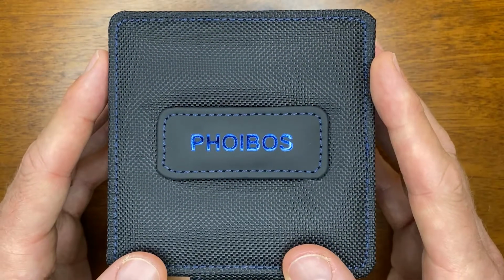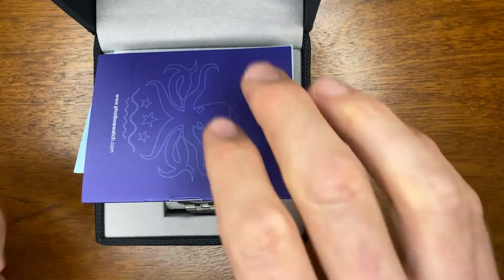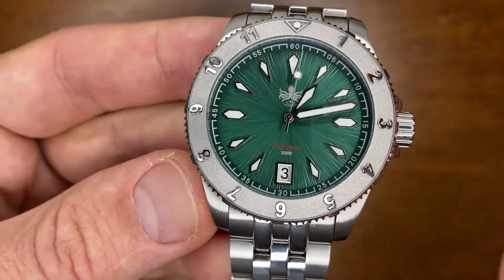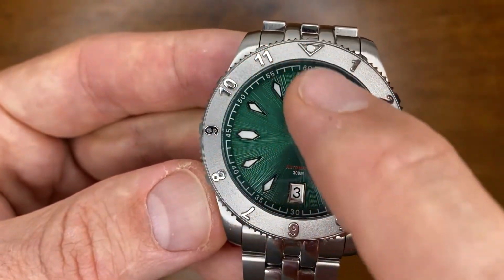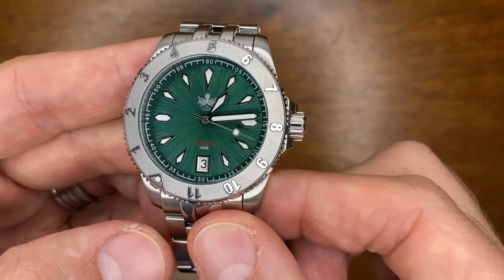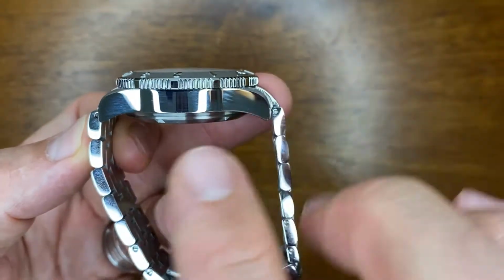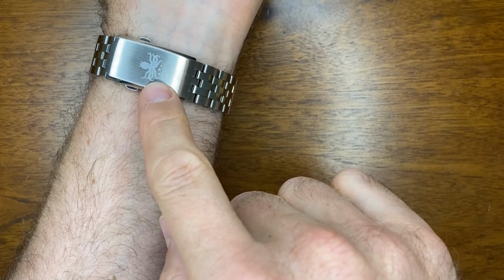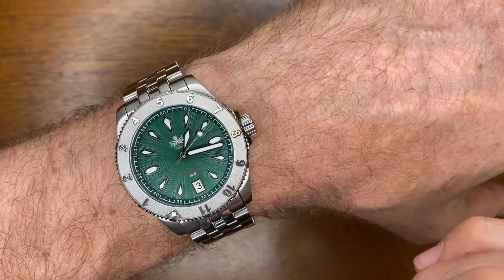First Impressions Phoibos Voyager V2 PY026A - This might be the perfect affordable watch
I think this may be my favorite watch I have found at this price. It really is amazing.
This is my first impressions of the Phoibos Voyager.